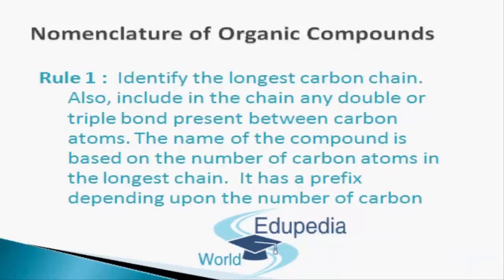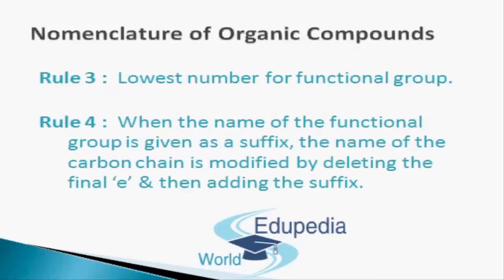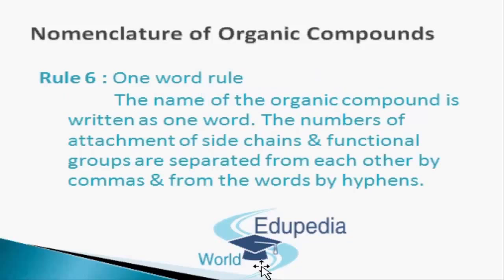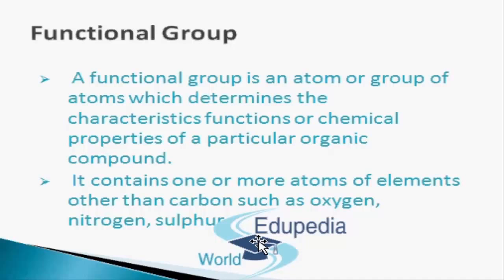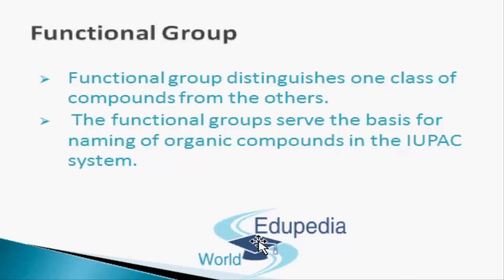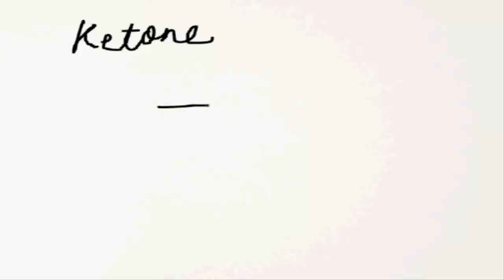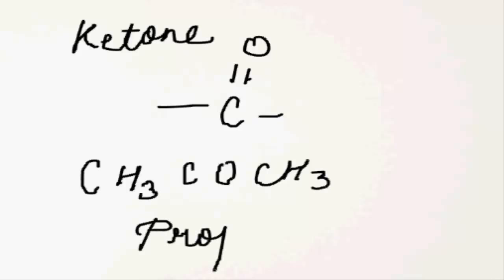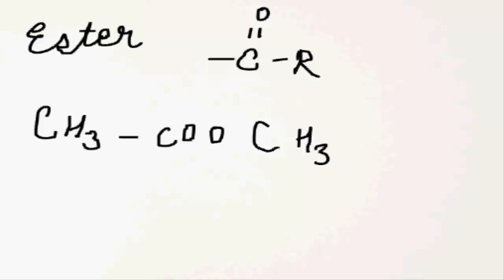37. Carbon and Its Compounds | Nomenclature Of Organic Compounds | IUPAC Names | Chemistry Grade 10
37. Carbon and Its Compounds | Nomenclature Of Organic Compounds | IUPAC Names | Chemistry Grade 10;

~Concept of:
- Nomenclature of Organic Compounds (Naming of organic compounds have been systematized by IUPAC
~ IUPAC Rules for naming organic compounds are
- Rule 1 (Starts with identifying the longest carbon chain
- Rule 2 (Lowest Sum Rule )
- Rule 3 (Lowest Number For Functional Rule)
- Rule 4 (When the name of the functional group is given as a suffix)
- Rule 5 (When carbon chain is unsaturated)
- Rule 6 (One Word Rule)
~ Functional Group (It distinguishes one class of compound from the others)